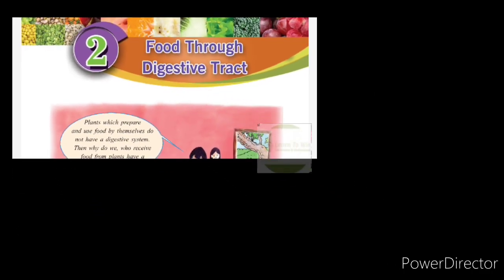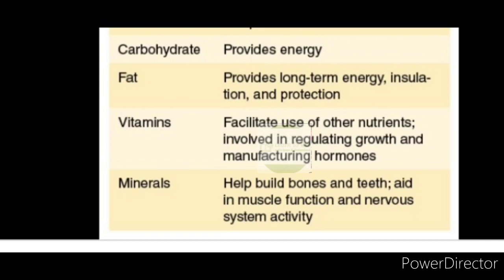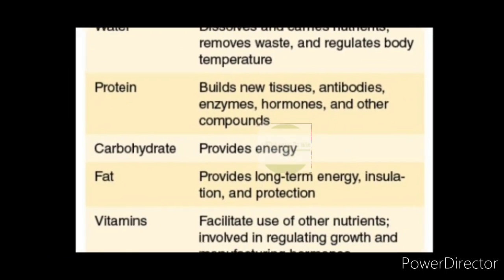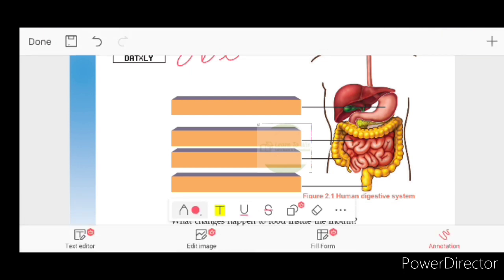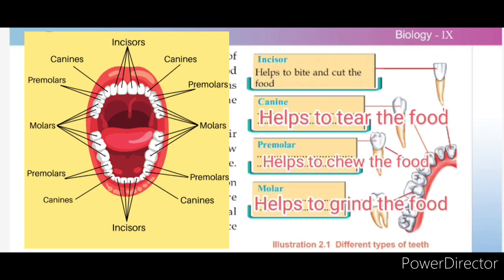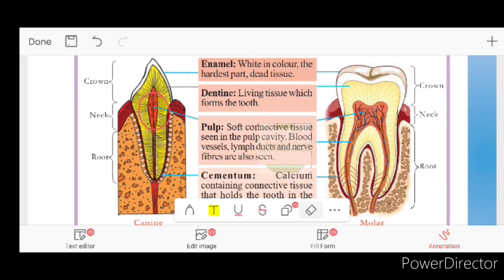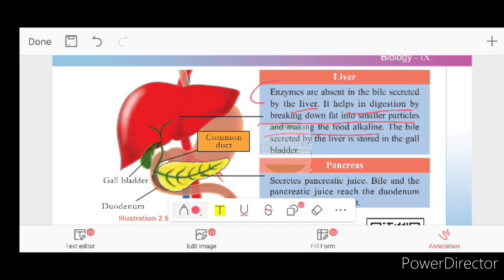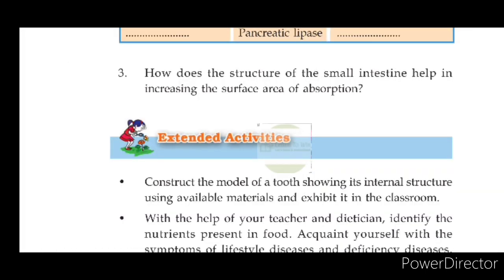Class 9 Food through Digestive Tract Textual Questions & Let us Assess l Biology Unit2 Scert kerala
std9 food through digestive tract question answer & let us assess question answer biology unit 2 food through digestive tract notes class 9 biology basic science, why the surface area of absorption is more in small intestine